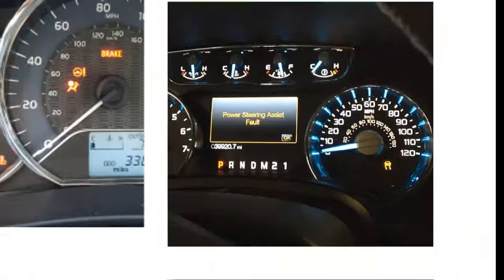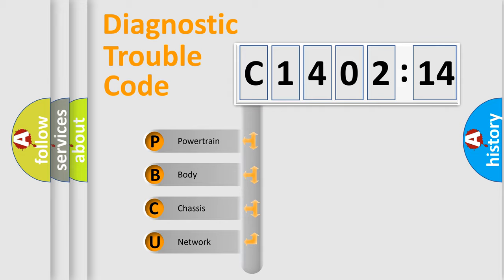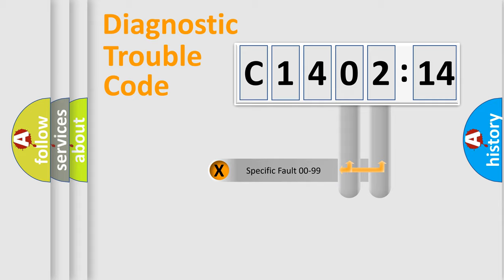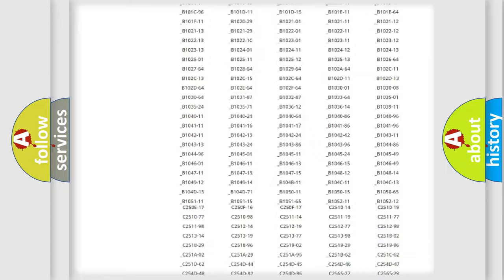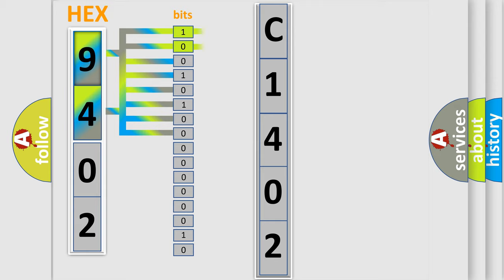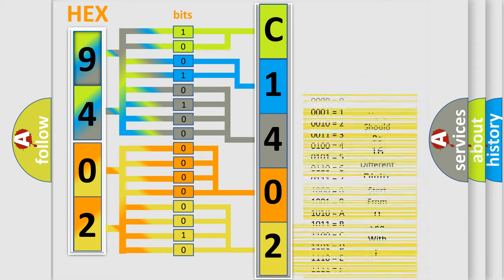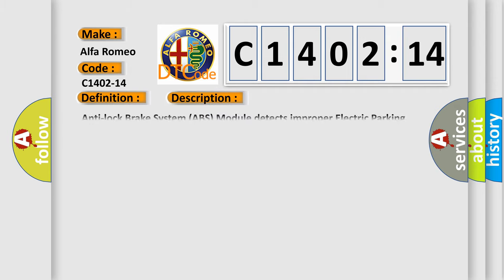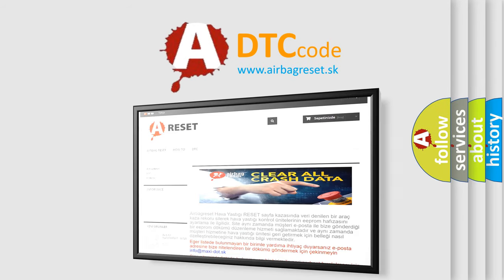DTC Alfa-Romeo C1402-14 Short Explanation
Contents:
0:21 Basic DTC analysis according to OBD2 protocol standard.
1:48 Insight into programming
2:58 A diagnostically understandable description of the Diagnostic Trouble Code
3:05 Basic error definition

Make:
Alfa Romeo
Code:
C1402-14
Definition:
Electric Park Brake Switch Led - Circuit Short To Ground Or Open
Description:
Anti-lock Brake System (ABS) Module detects improper Electric Parking Brake (EPB) Switch inputs.